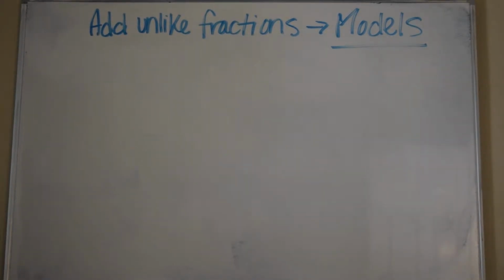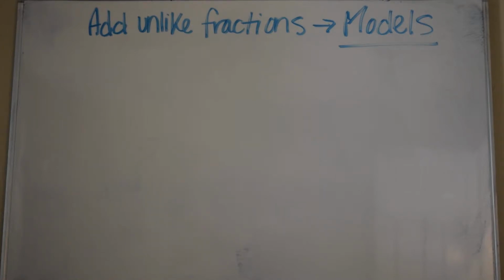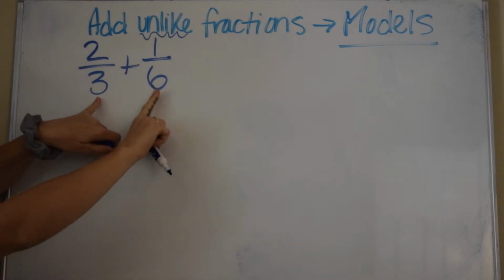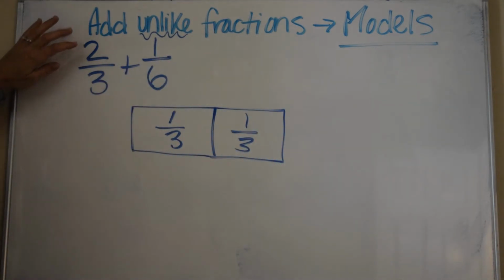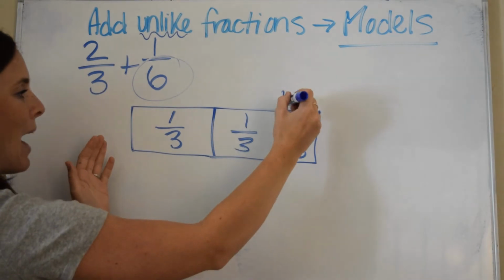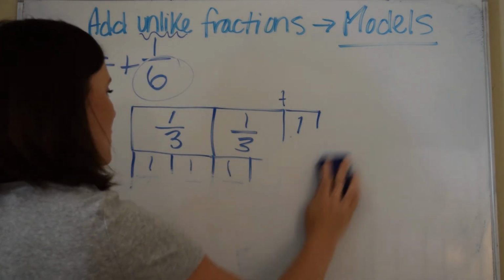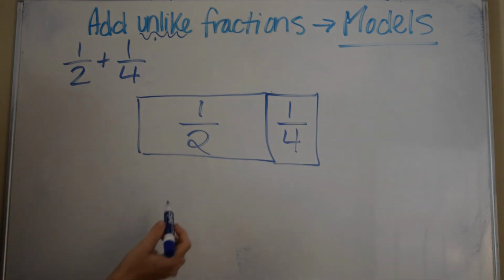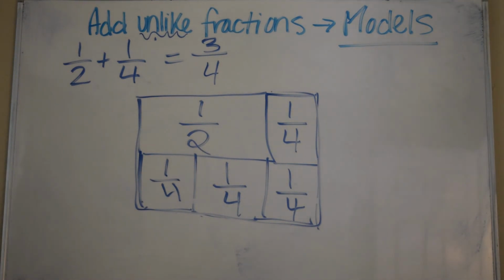Use Models to Add Unlike Fractions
This video shows how to add unlike fractions, by using models to help explain what is happening to the fractions.